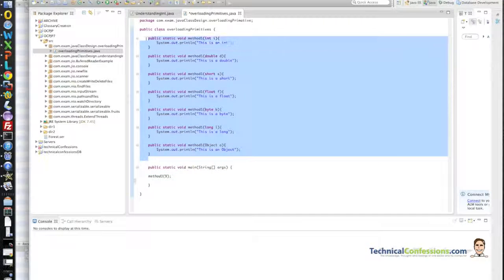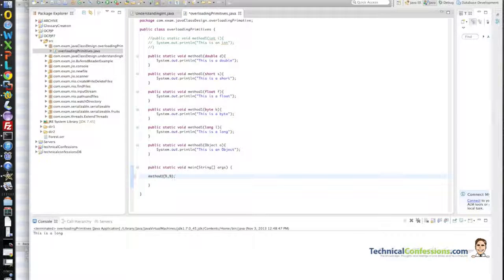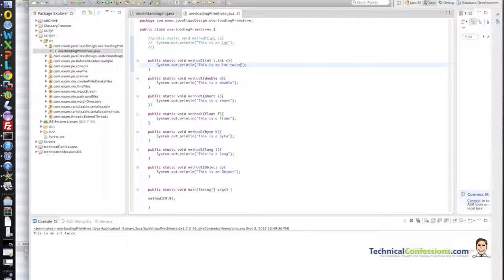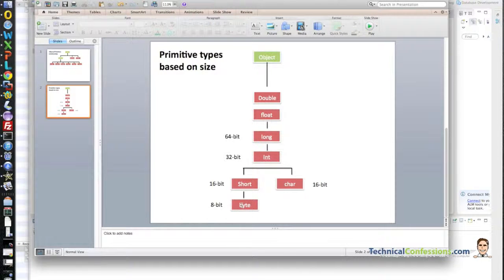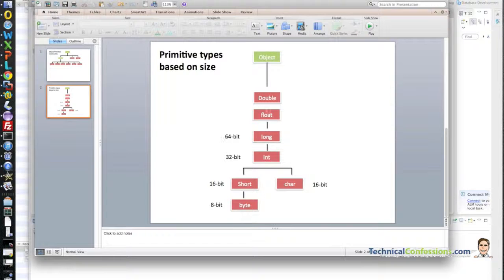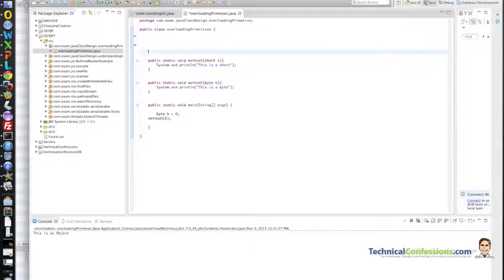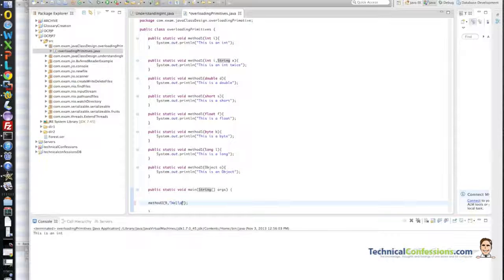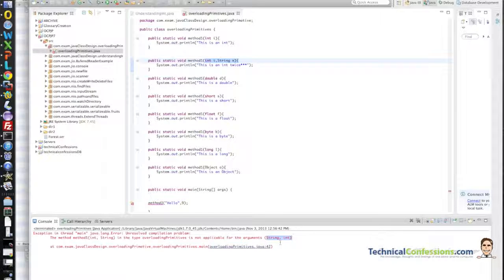Java Programming Tutorial - 03 - Overload methods resolution